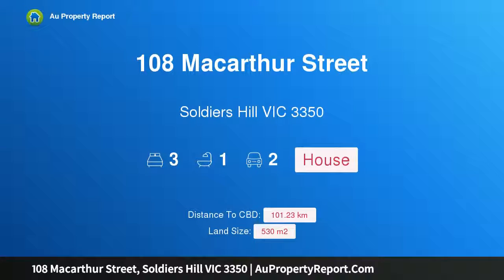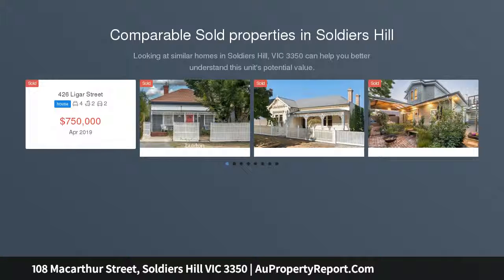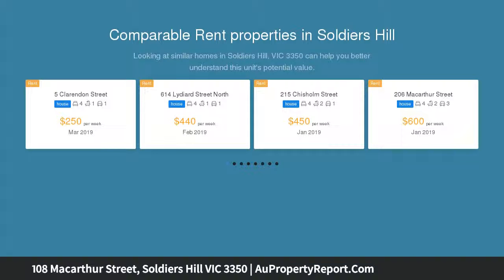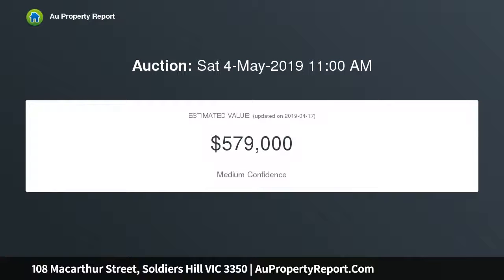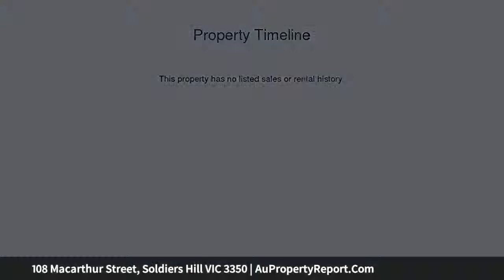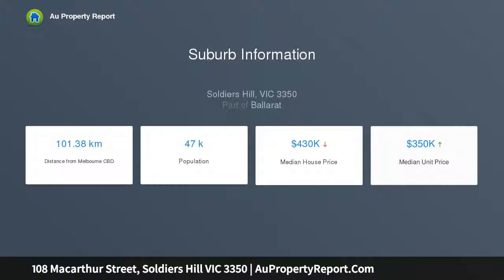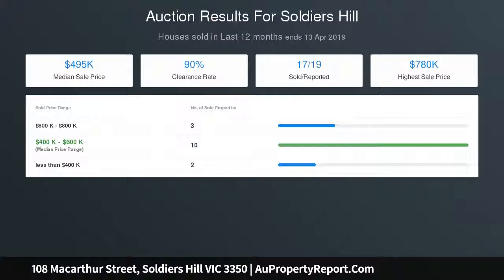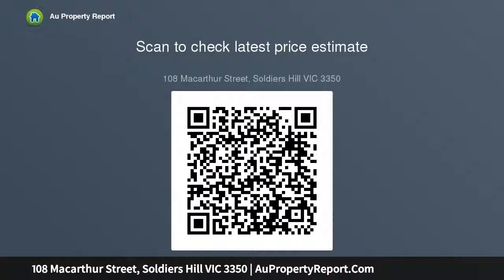108 Macarthur Street, Soldiers Hill VIC 3350 | AuPropertyReport.Com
108 Macarthur Street, Soldiers Hill VIC 3350
Property Type: house
Bedrooms: 3
Bathrooms: 3
Car Space: 2
PERIOD PERFECTION IN THE HEART OF SOLDIERS HILL.